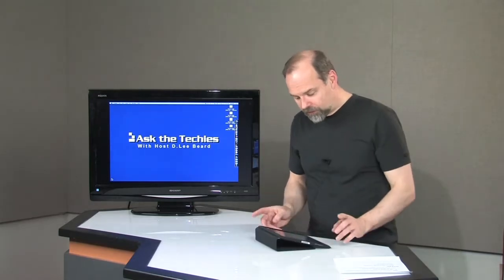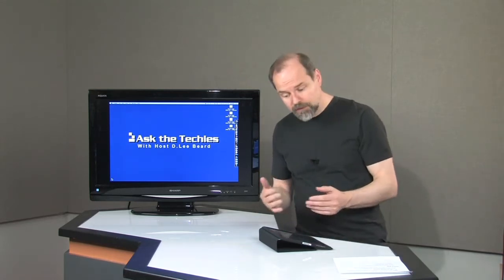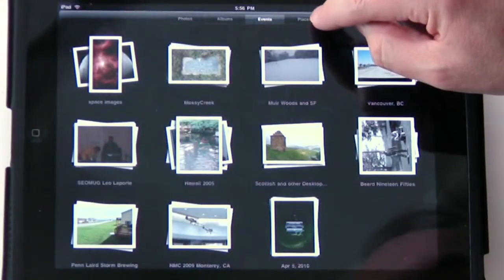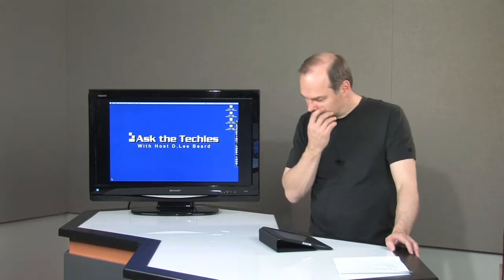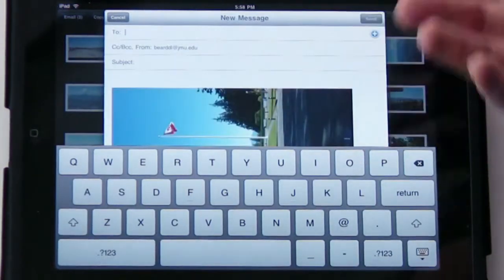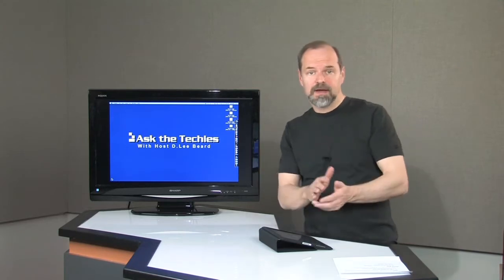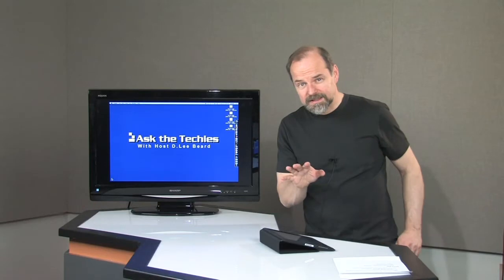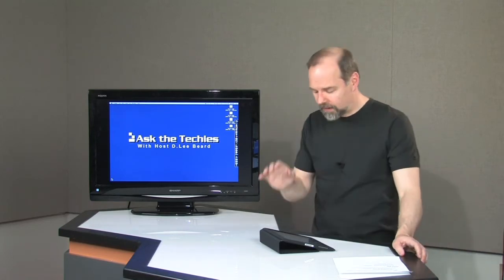Review of iPad Photos and Maps Apps - Pt. 1 of Episode 131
htpp://AsktheTechies.com D.Lee Beard reviews the Photos and Maps applications on the iPad and how they can work together. He also demonstrates how to take a screen capture of image of what you see on your iPad.